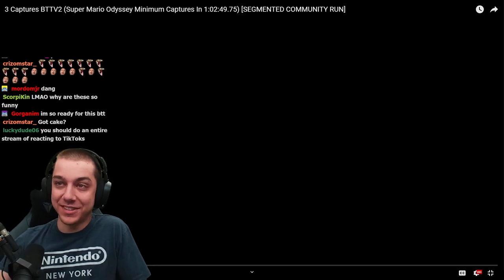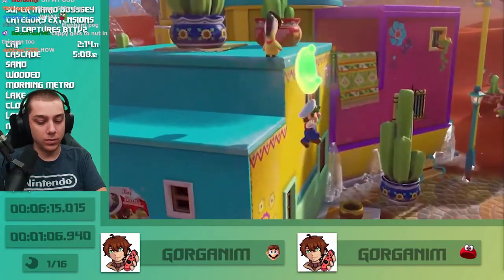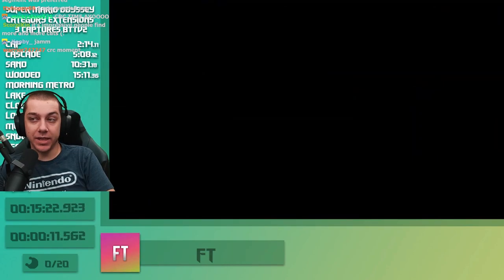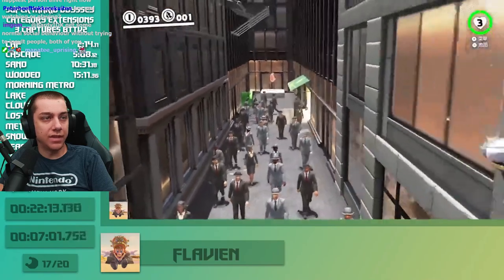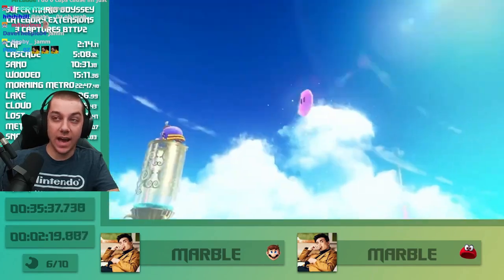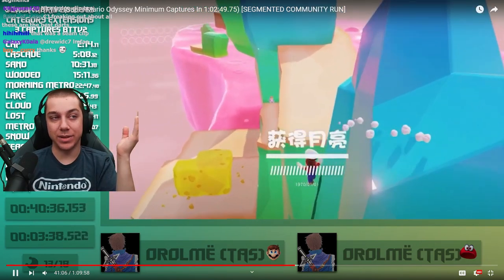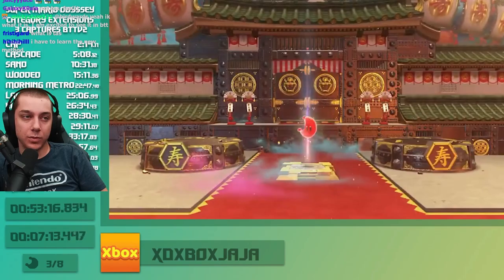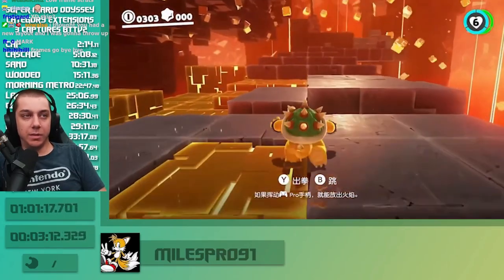Mario Odyssey speedrunner reacts to the PERFECT speedrun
Mario Odyssey is fast. But what if faster? Well, here is fastest!

edited by Adamais

Intro: 0:00
Sponsor: 3:42
The rest: 4:58